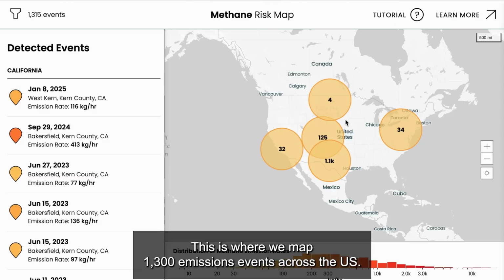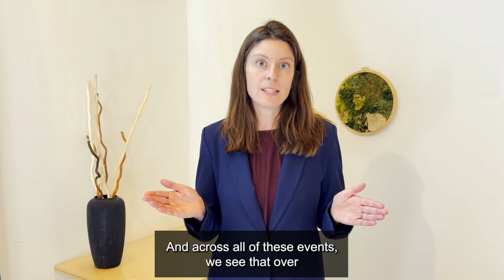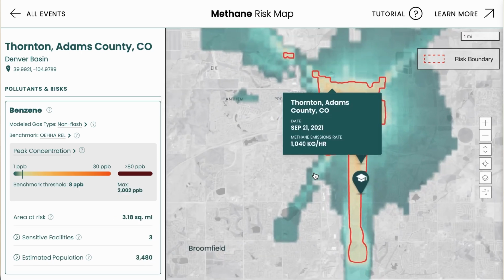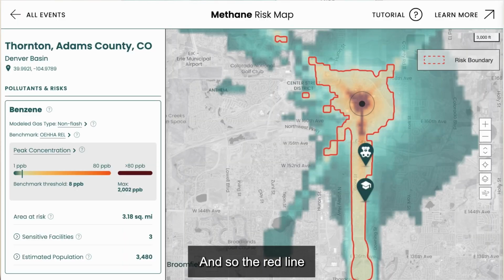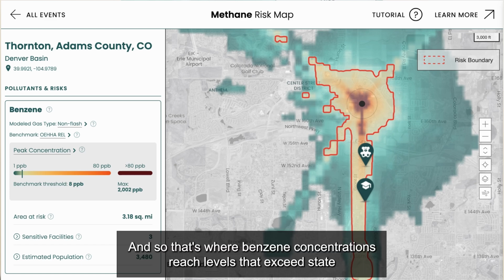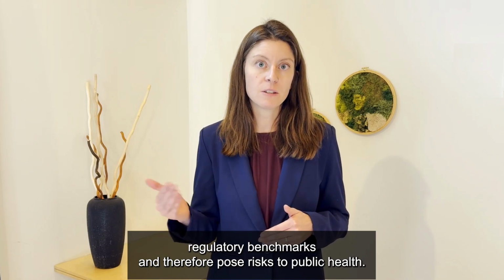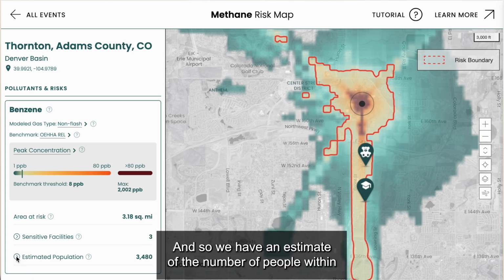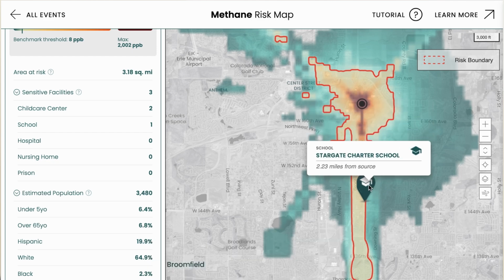How to Use PSE's Methane Risk Map, Featuring Principal Scientist Kelsey Bilsback, PhD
PSE Principal Scientist, Kelsey Bilsback, PhD, explains how to use the Methane Risk Map (MRM).

Leveraging PSE’s original, peer-reviewed modeling methods and gas composition database along with @CarbonMapper data from methane-sensing satellites and aircraft, the Methane Risk Map, “MRM,” is the first tool to calculate and visualize the impact that methane-linked hazardous air pollutants have on air quality and the risk they pose to human health, providing an unprecedented look at the health risks tied to methane super-emitter events.

Now, parents, policymakers, regulators, scientists, and communities have free access to the most actionable data yet, connecting methane emissions events to air quality impacts and health risks.